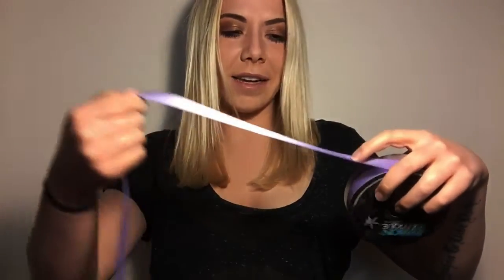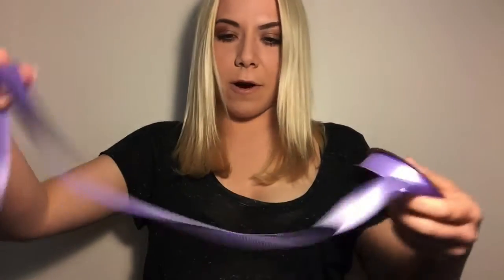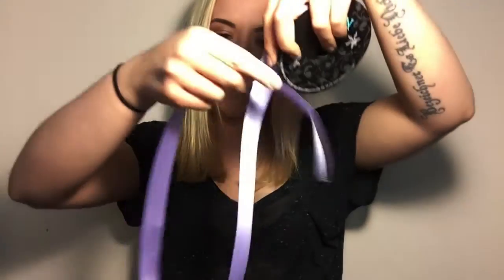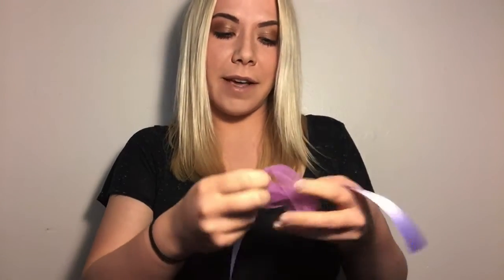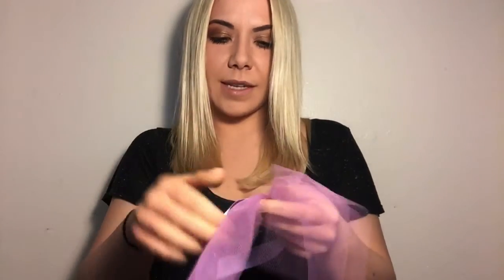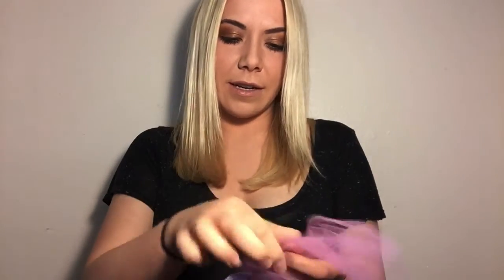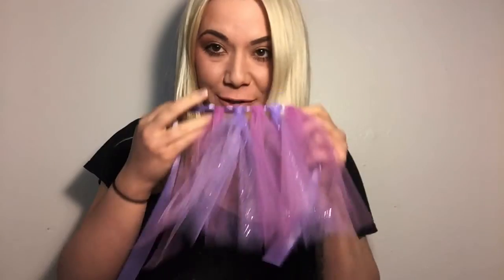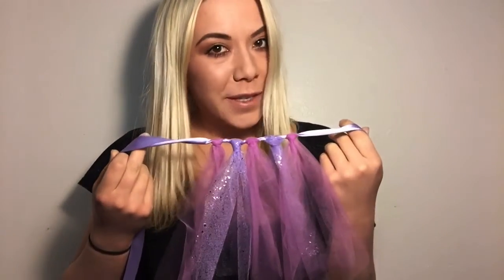DIY No-Sew Tutu for the Insane Inflatable 5K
Wanna wear a tutu for the Insane Inflatable 5K but don't know how to sew? No worries! Mollie shows you a super easy no-sew way to create your own!